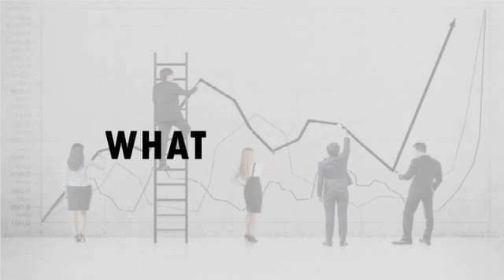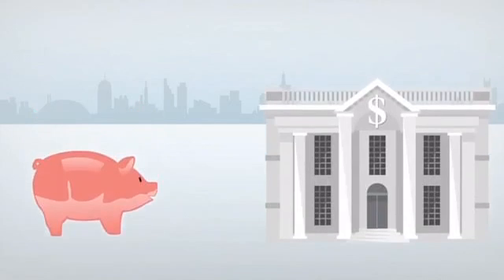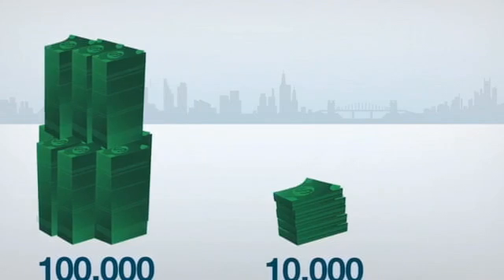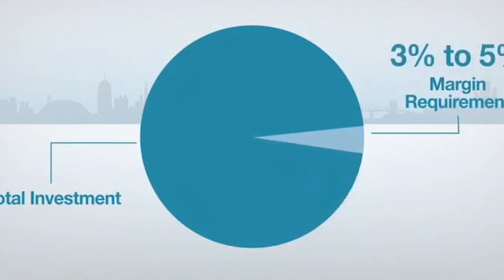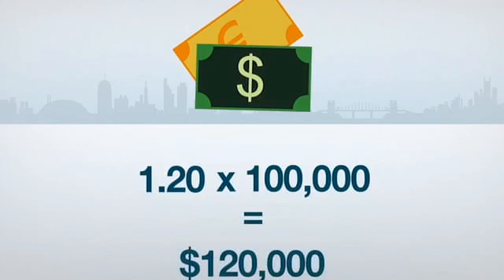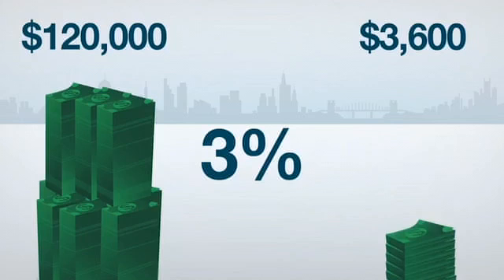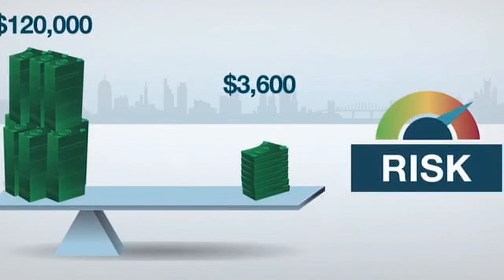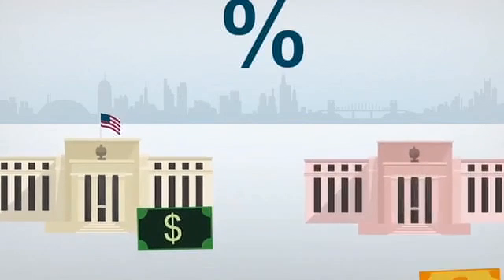How Does Margin Trading in the Forex Market Work?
When trading forex, you are only required to put up a small amount of capital to open and maintain a new position.
This capital is known as the margin.
For example, if you want to buy $100,000 worth of USD/JPY, you don’t need to put up the full amount, you only need to put up a portion, like $3,000. The actual amount depends on your forex broker or CFD provider.
Margin can be thought of as a good faith deposit or collateral that’s needed to open a position and keep it open.
It is a “good faith” assurance that you can afford to hold the trade until it is closed.
Margin is NOT a fee or a transaction cost.
Margin is simply a portion of your funds that your forex broker sets aside from your account balance to keep your trade open and to ensure that you can cover the potential loss of the trade.
Required Margin
This portion is “used” or “locked up” for the duration of the specific trade.
Once the trade is closed, the margin is “freed” or “released” back into your account and can now be “usable” again… to open new trades.